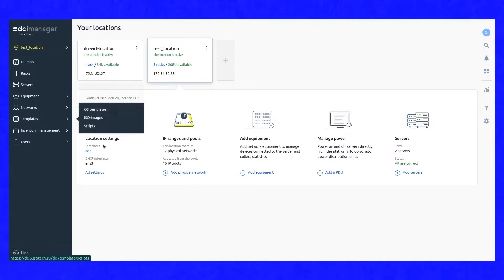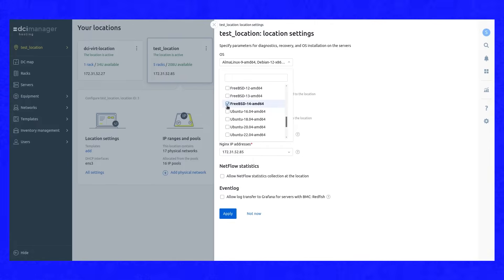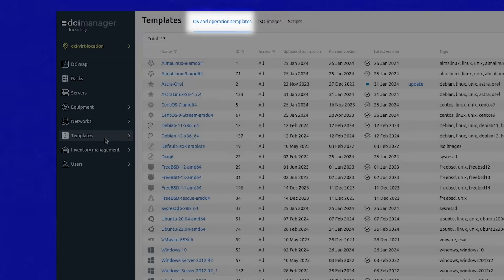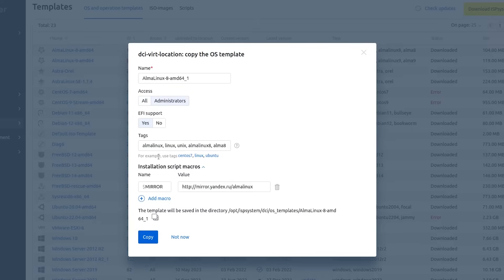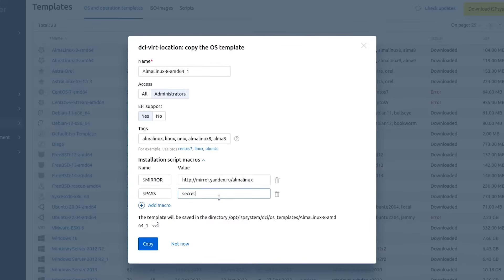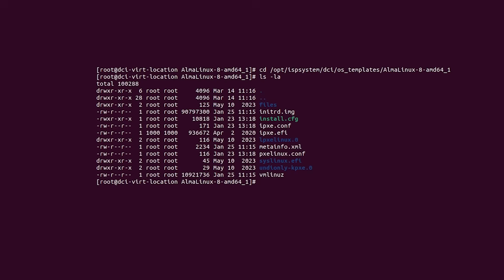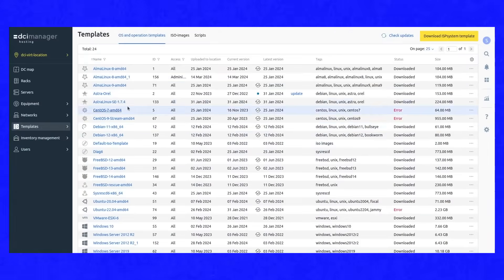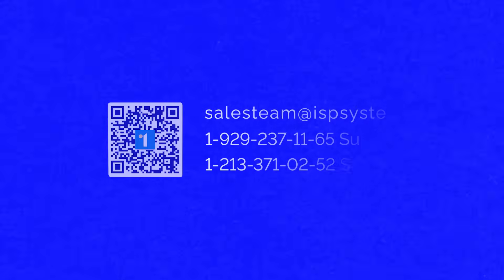Creating an own template in DCImanager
DCImanager is a platform for server and server-related physical IT infrastructure management.

In this video we will explain what is DCImanager OS templates, how to upload them to a location as well as create your own template.